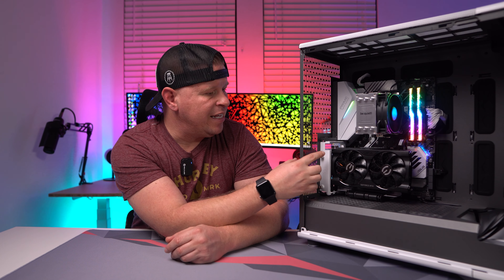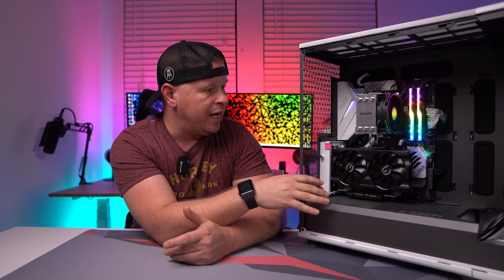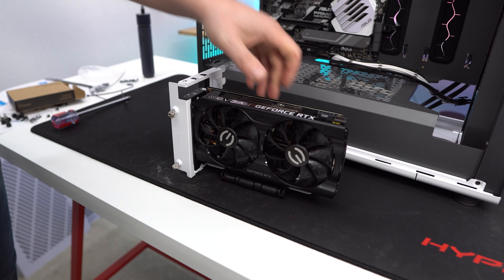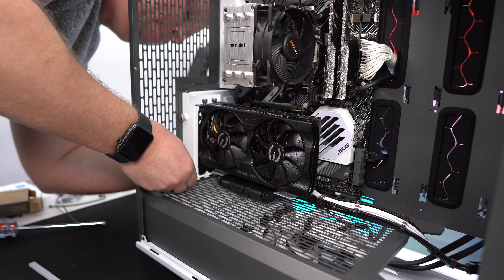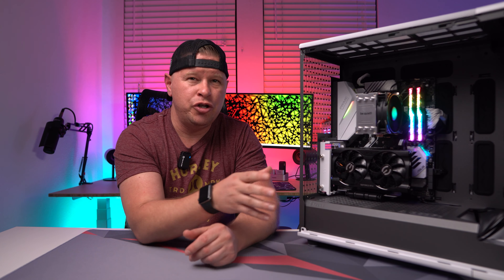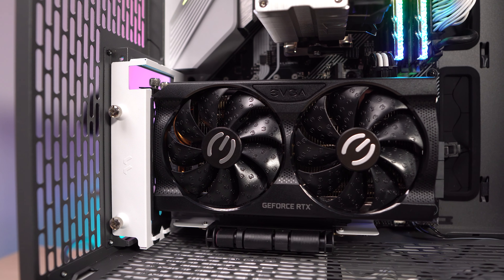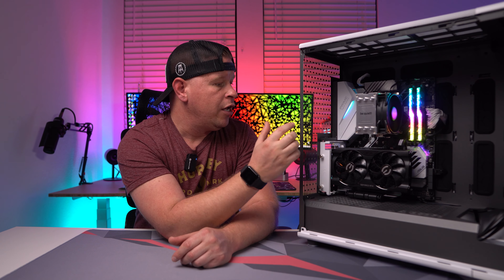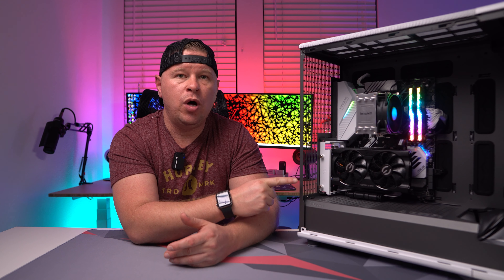Fractal Design Flex 2 GPU Riser Bracket Review